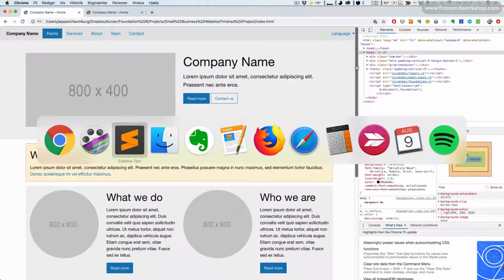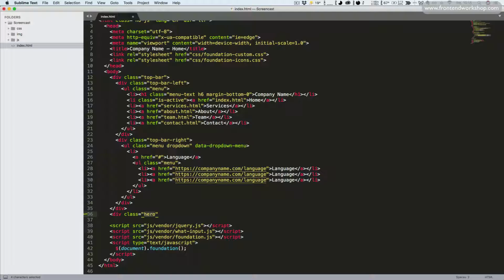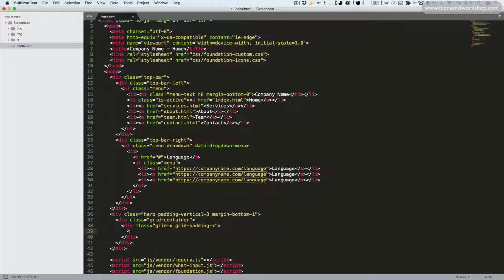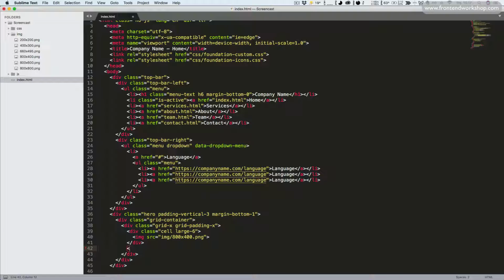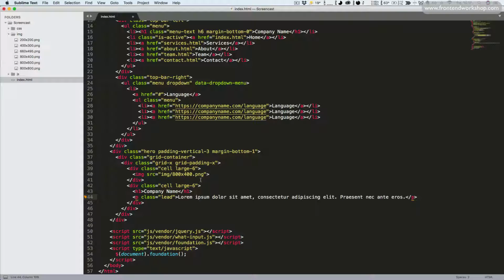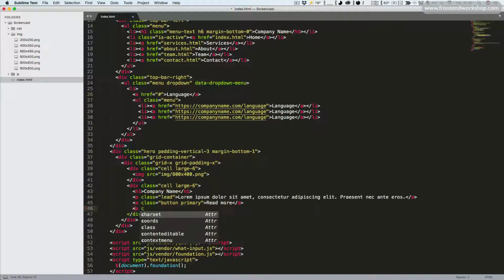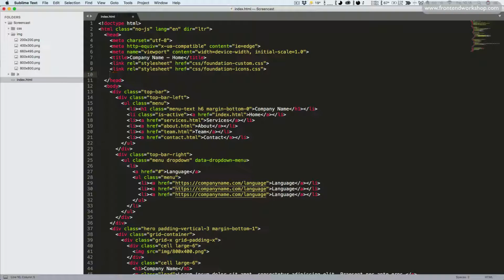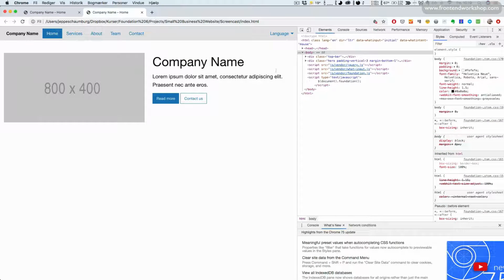Foundation 6: Create a Small Business Website – Index – Hero